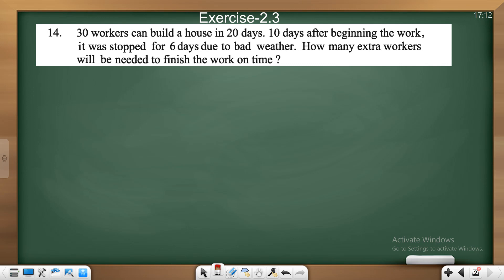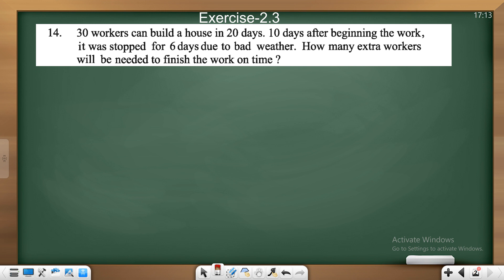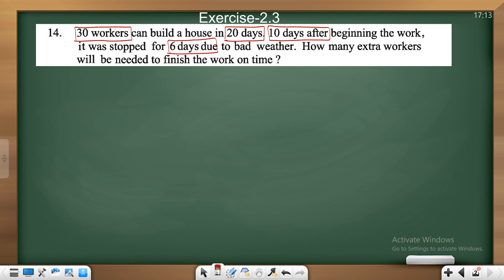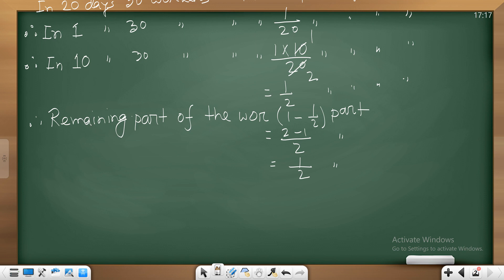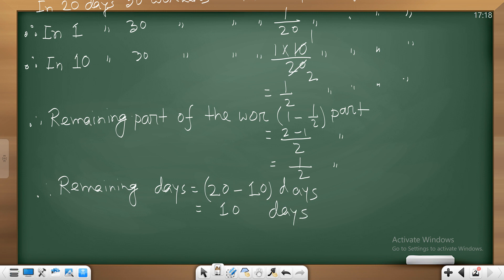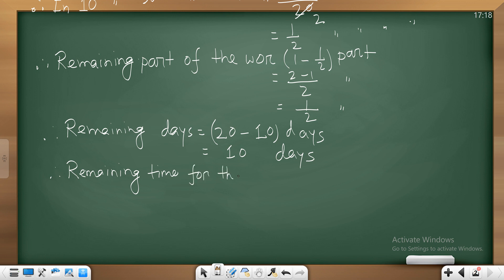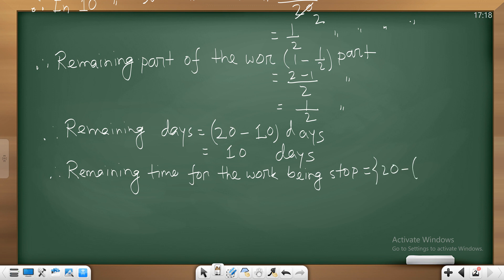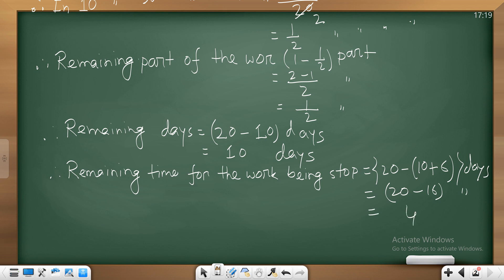Class_VII(English Version), Exercise-2.3, Math No-14